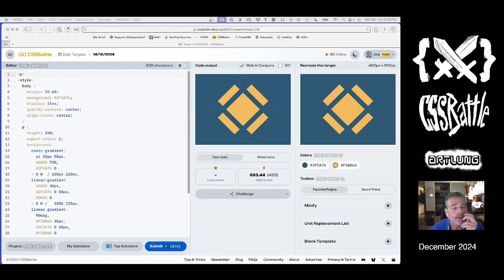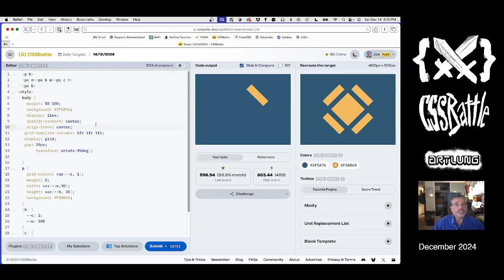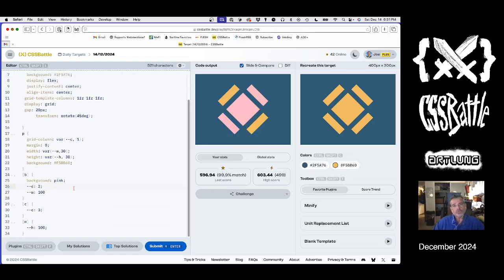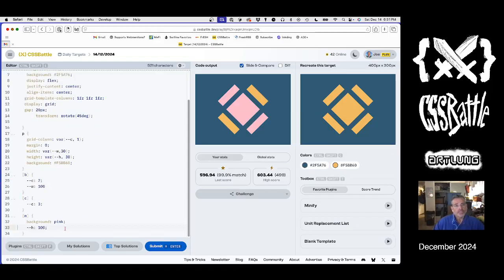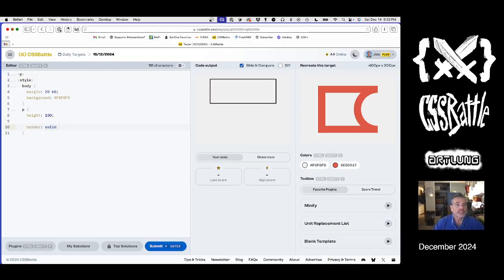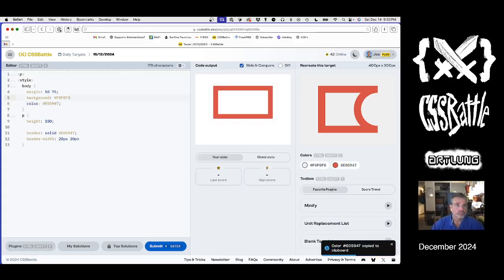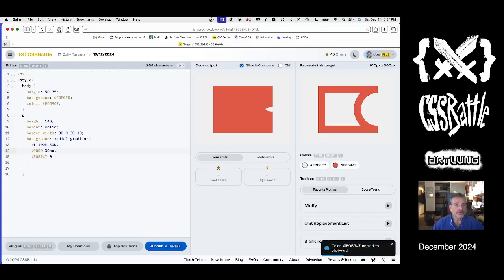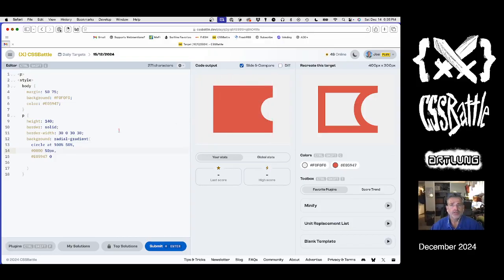CSSBattle for DECEMBER 15 (2024) (Plus December 14 Follow-up)